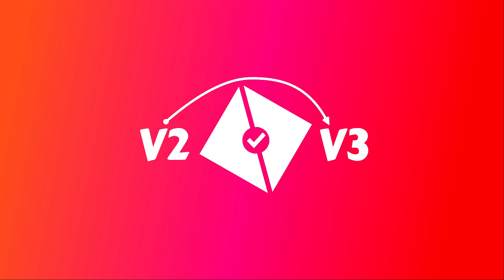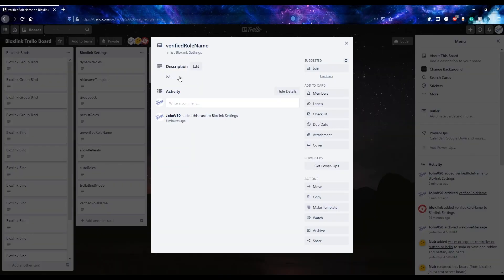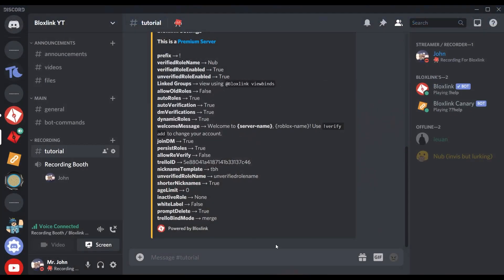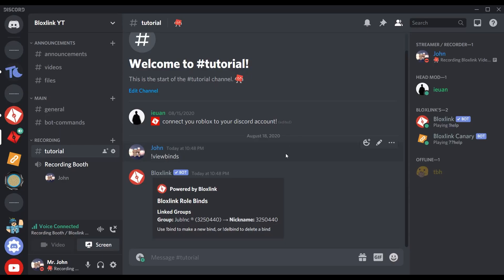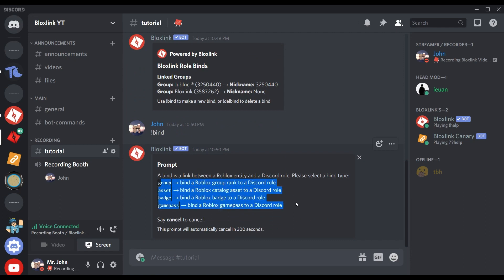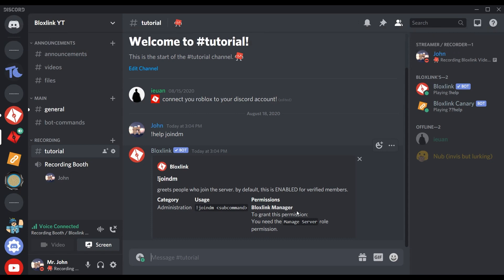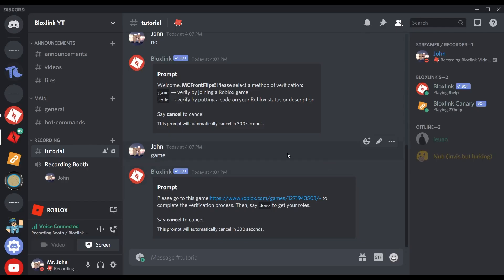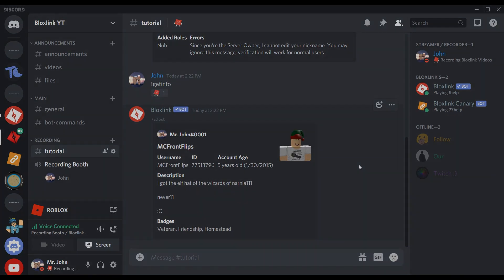Bloxlink 3.0 Intro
Learn about the major differences between 2.0 and 3.0!
More specific tutorial videos are coming soon.

Video by JohnV50

0:00 - Intro
0:20 - Trello Integration
1:57 - Binding updates
2:58 - Command changes
4:02 - Game Verification
4:50 - Conclusion